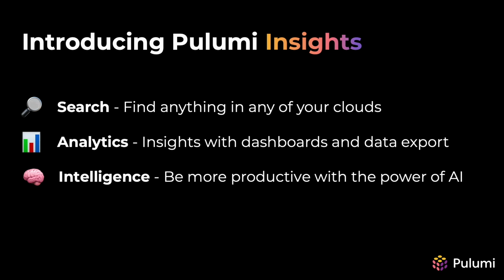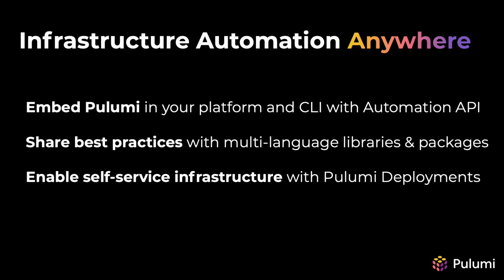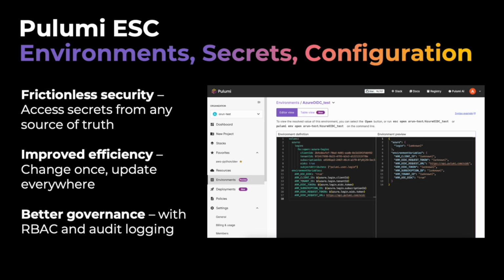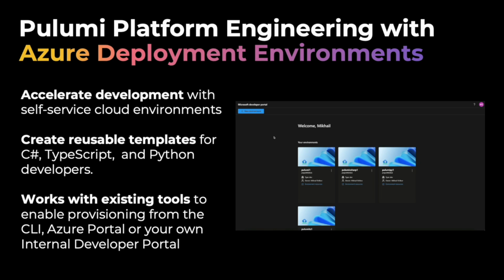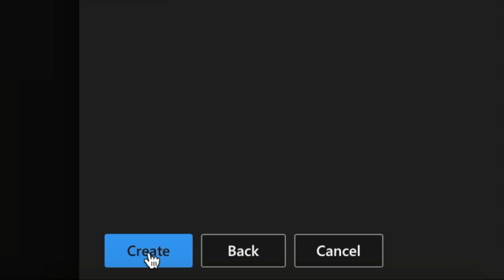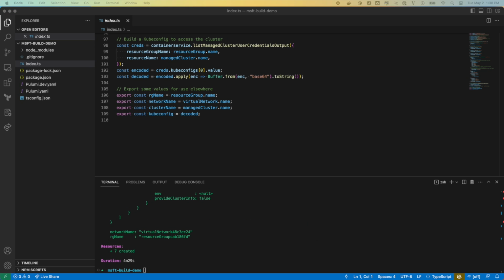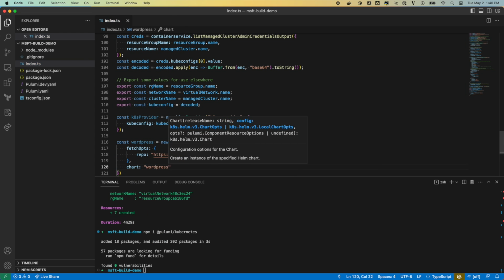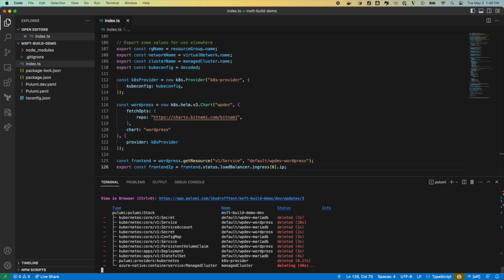Accelerate Microsoft Azure deployment with infrastructure as code | ODFP666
Pulumi helps you to ship your projects faster with infrastructure as code that empowers teams to define, deploy, and manage cloud resources using your favorite programming languages. In this session, learn about the latest modern infrastructure capabilities, such as Pulumi’s Azure Native provider covering 100% of Azure resources, self-service infrastructure through internal developer portals, AI-driven infrastructure authoring and management, and next-generation secrets management.

𝗦𝗽𝗲𝗮𝗸𝗲𝗿𝘀:
 * Josh Kodroff